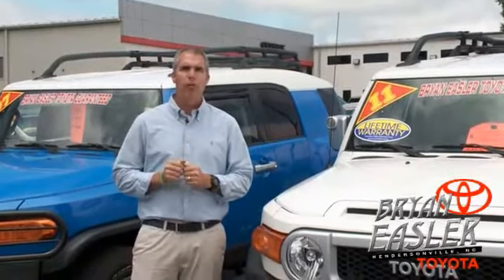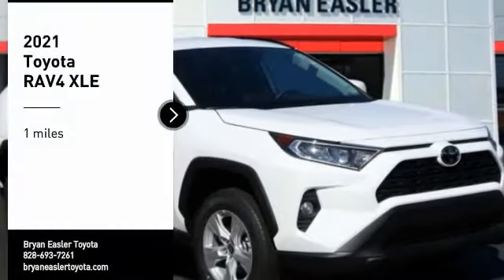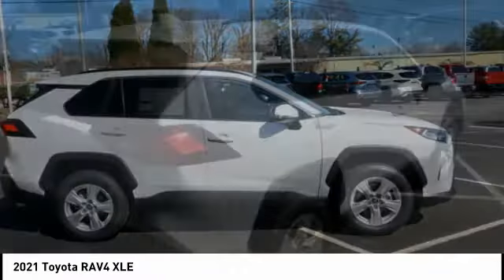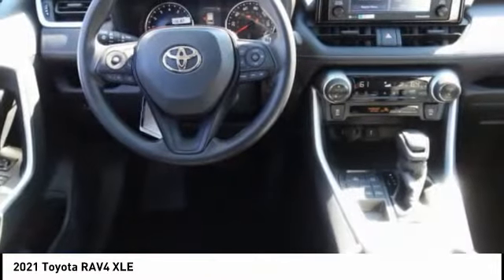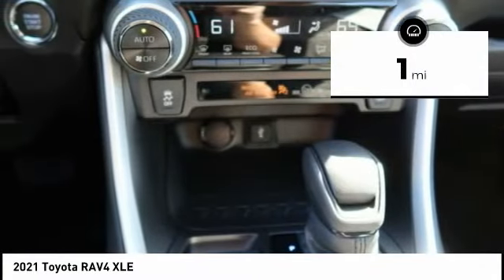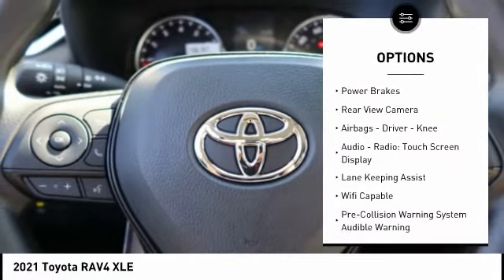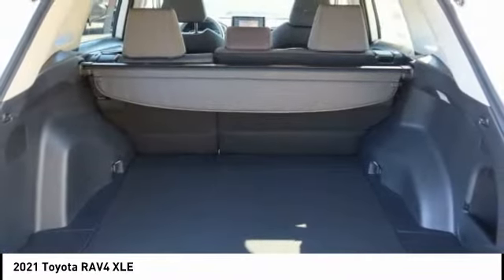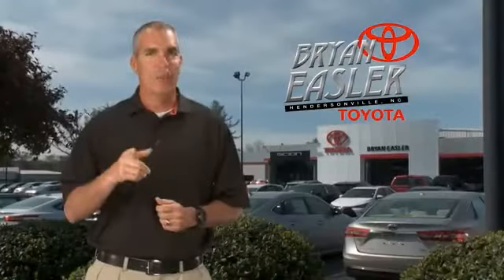2021 Toyota RAV4 Hendersonville NC 21T0476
2021 Toyota RAV4 XLE

1409 Spartanburg Hwy.

Looking for the right vehicle? Today could be your lucky day. this 2021 Toyota RAV4 could be yours.